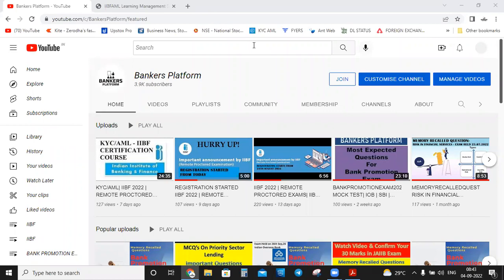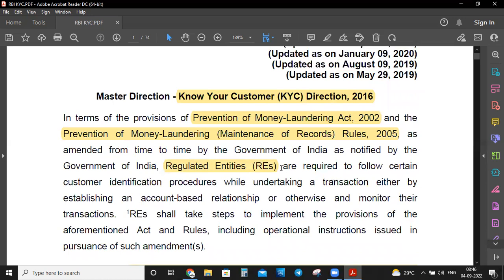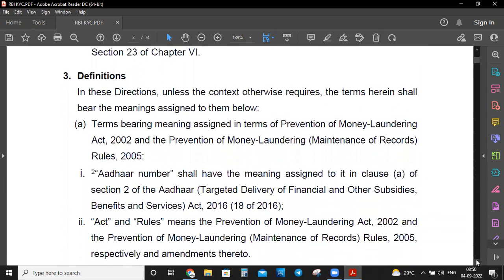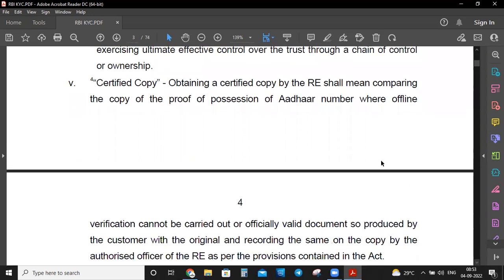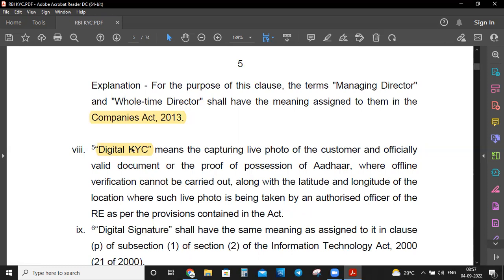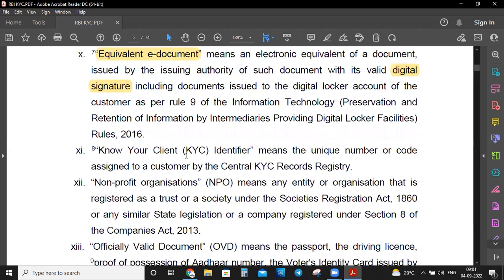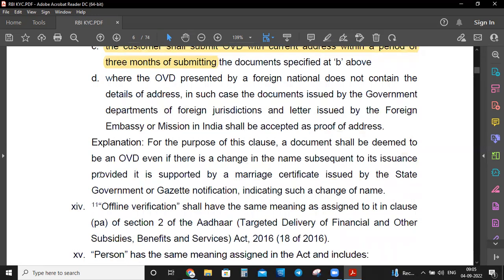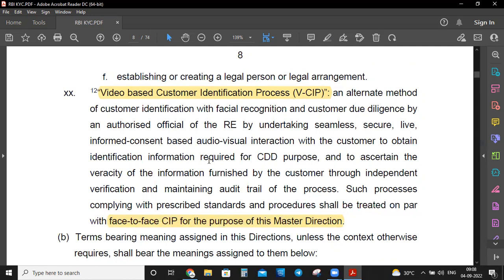KYC/AML| IIBF 2022 | REMOTE PROCTORED EXAMS| CERTIFICATE EXAMS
Examinations
1
Certified Examination in AML & KYC

| IIBF| IOB | SBI | PNB | BOB | CANARABANK | UCOBANKPROMOTIONEXAM2022| | IOB | SBI | PNB | BOB | CANARABANK | UCO

BANKPROMOTIONEXAM2022| | IOB | SBI | PNB | BOB | CANARABANK | UCO

officersexam
officers,
jaiib lrb
jaiib exam preparation
jaiib
jaiib video lectures
jaiib

jaiib classes
jaiib exam
jaiib
jaiib legal
jaiib classes,
important questions jaiib
jaiib afb
jaiib ppb

jaiib lrb
jaiib exam preparation
jaiib adda247
jaiib video lectures
jaiib
adda247
jaiib classes
jaiib exam
bankersadda
jaiib
jaiib legal
 jaiib classes,
important questions jaiib
jaiib afb
jaiib ppb
👉Bank Promotion Live Mega Class

Anyone who enters this banking industry is entitled to receive several perks and benefits. After you complete your probation period which generally extends to a period of two years, you are eligible for a 'promotion', that will go on until you reach the highest position.